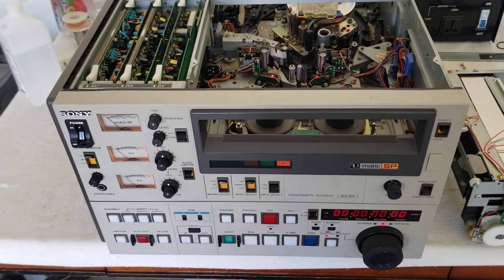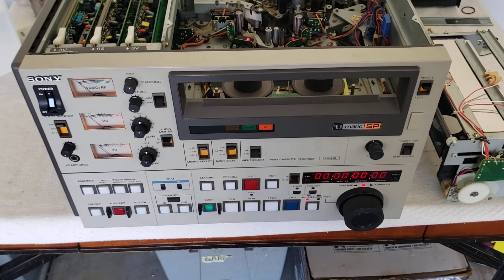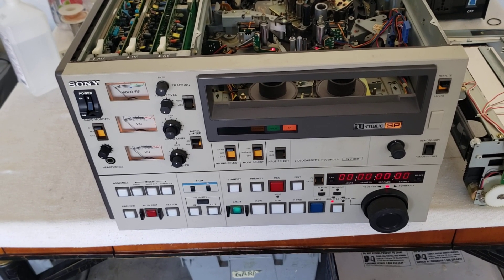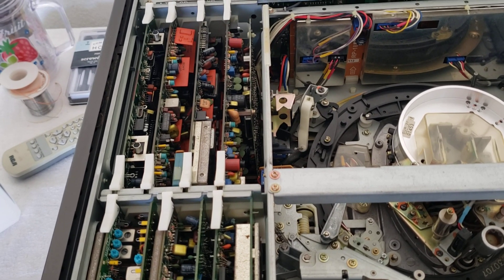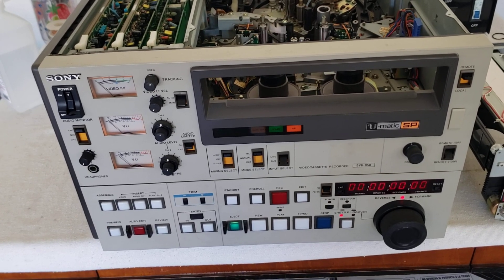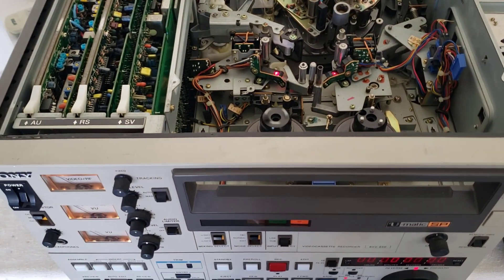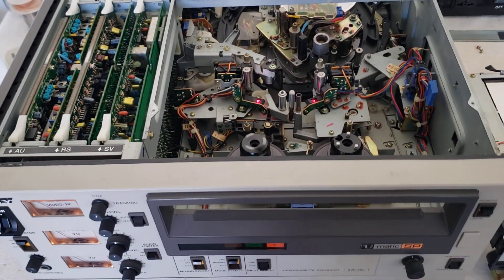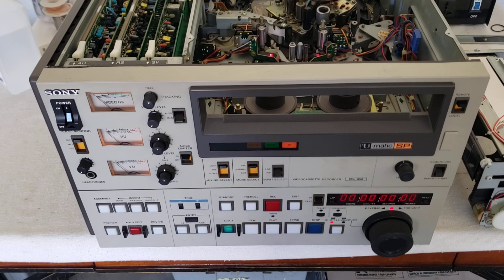Sony Bvu-850 Thanks For The Donation ABC Television